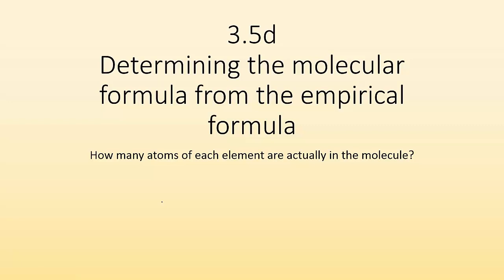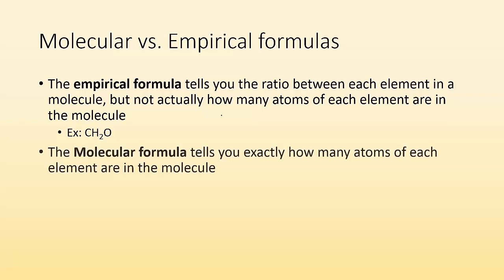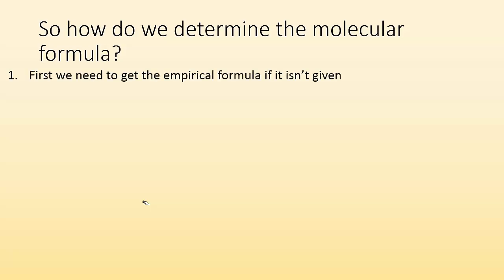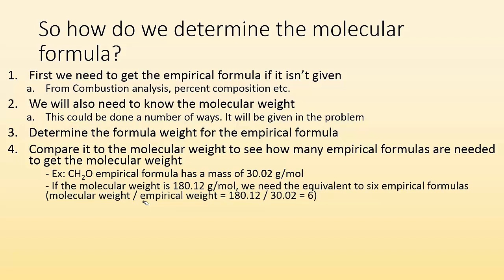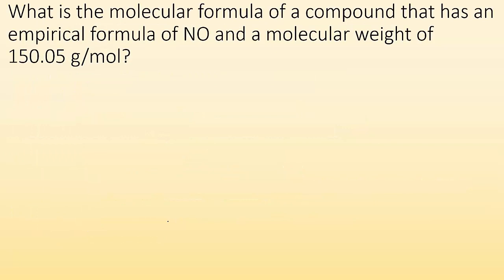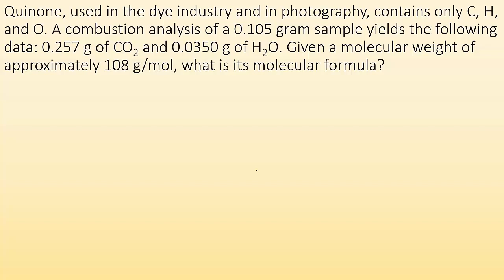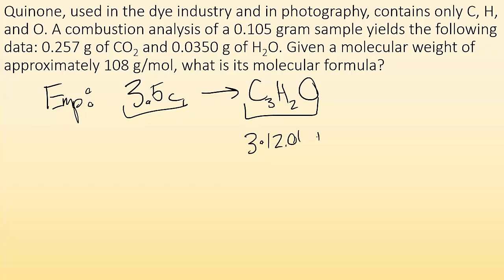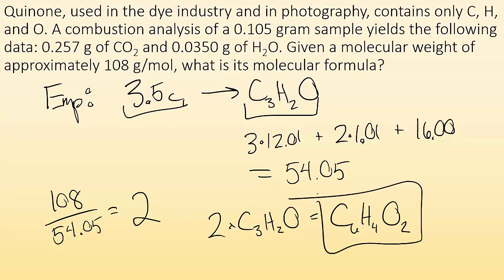3.5d Determining the molecular formula from the empirical formula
Determining the molecular formula from the empirical formula